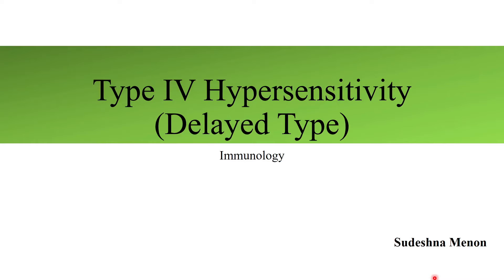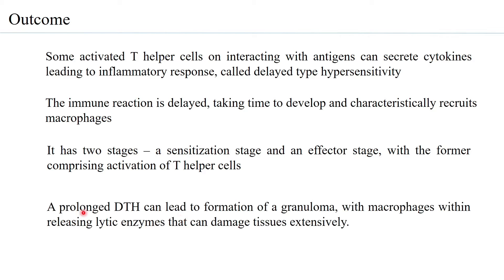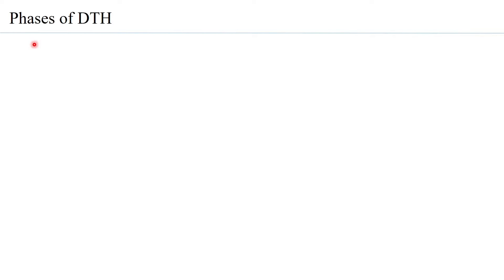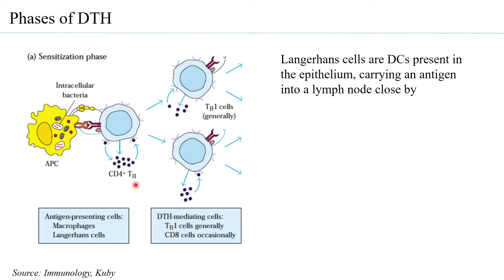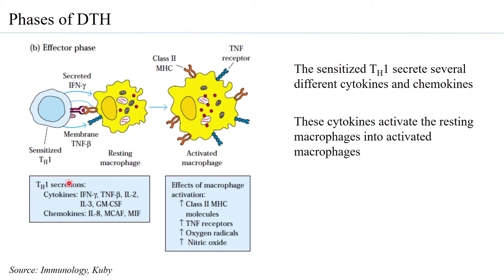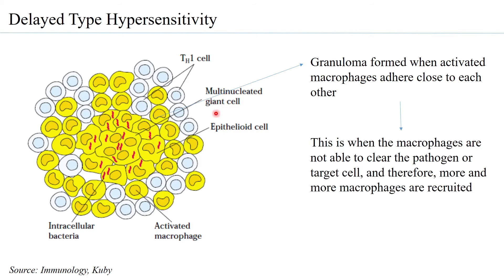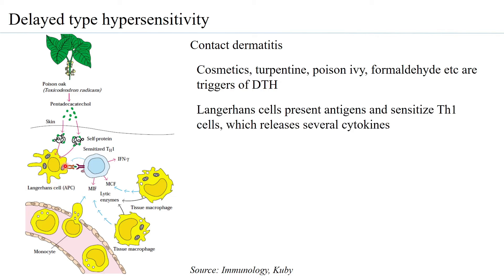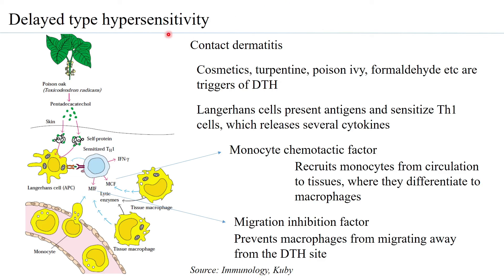Type IV Hypersensitivity (Delayed Type)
The delayed type or Type IV hypersensitivity is T - cell mediated over reaction of the immune system. This session gives an overview of this type of immune intolerance.